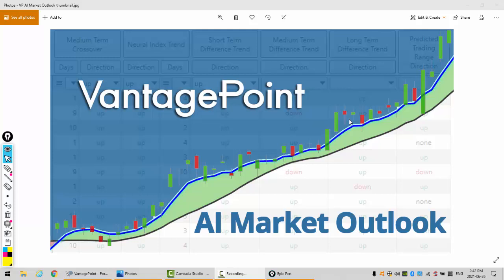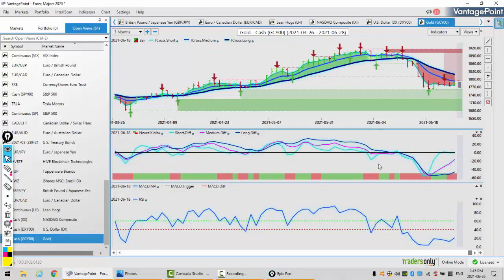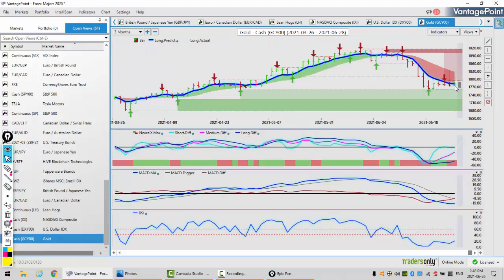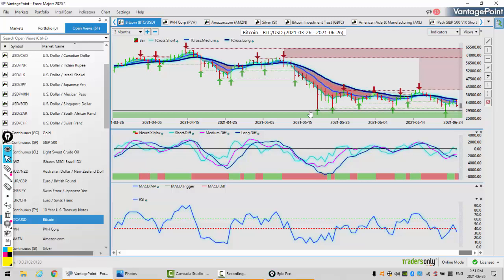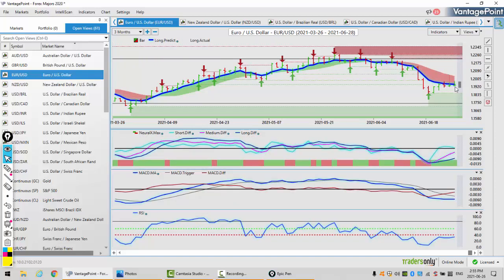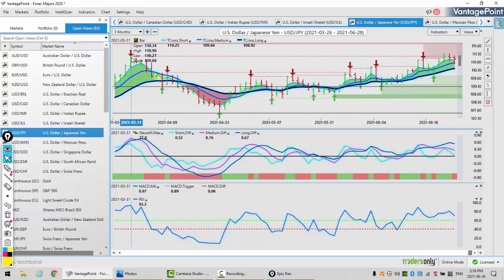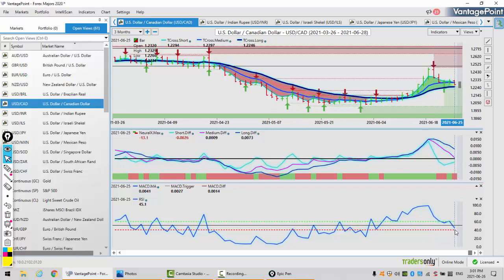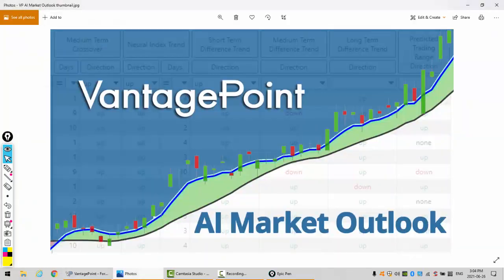Vantage Point AI Market Outlook for June 28, 2021.